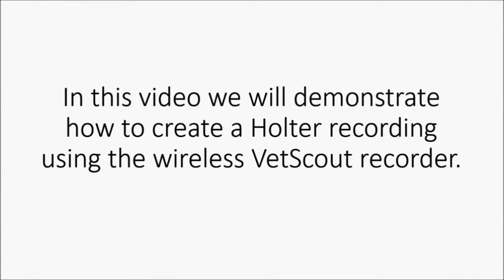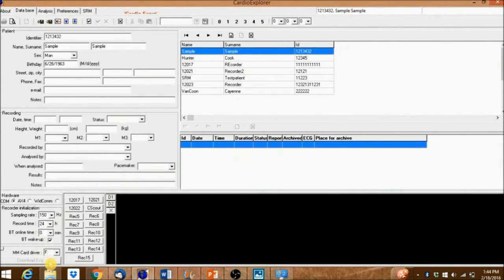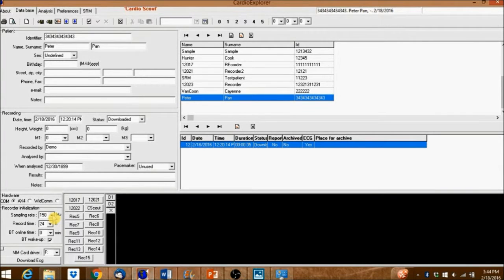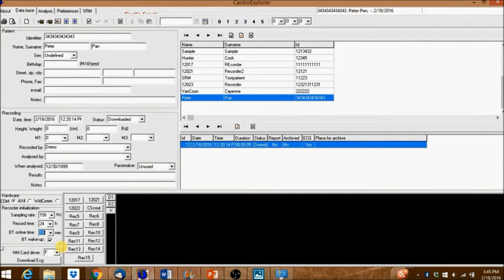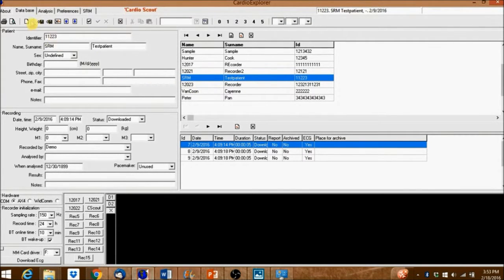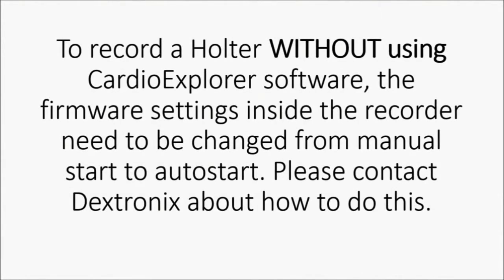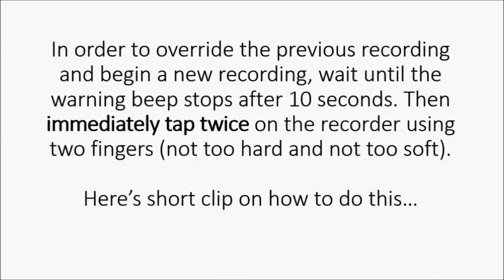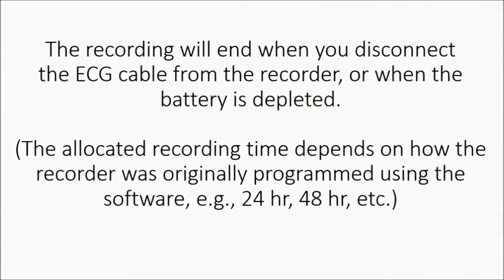DEXTRONIX - How to use the VET-Scout Recorders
In this video we will explain how to record a Holter ECG using the CardioExplorer software and how to use the VET-Scout recorder in the field without access to software.